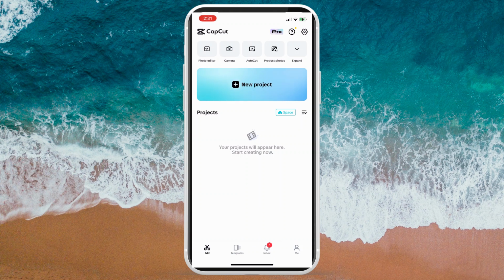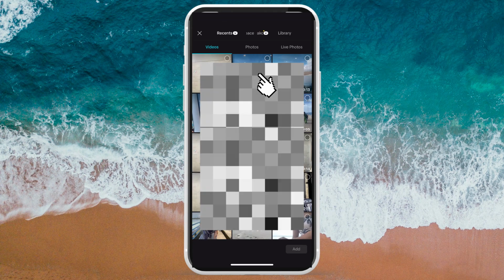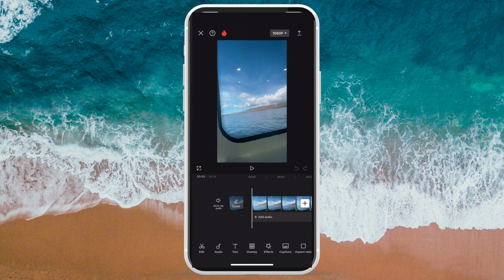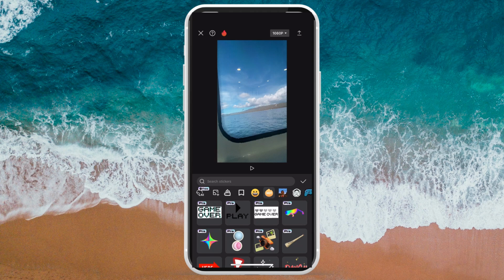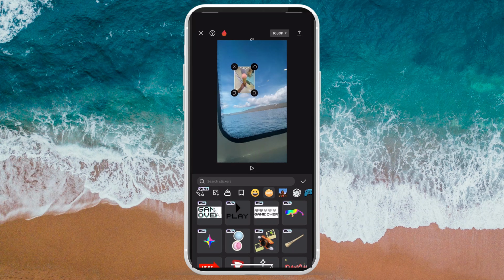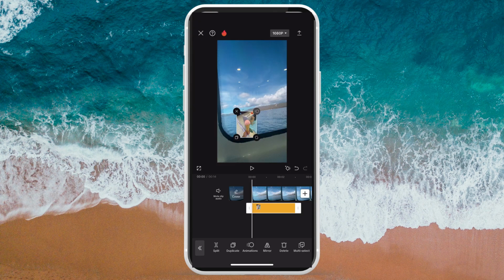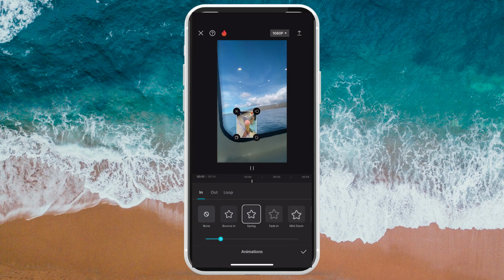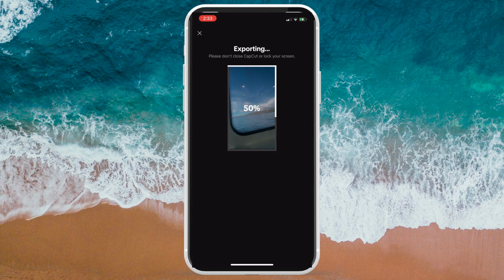How to Create Own Stickers on CapCut | Stickers with Photo on Capcut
Want to make your own stickers in CapCut? 🎨✨ In this tutorial, I'll show you how to create custom stickers using your photos in CapCut. Whether you're adding fun elements to your edits, personalizing your videos, or making professional-looking graphics, this step-by-step guide will help you master sticker creation in CapCut!

No need for extra apps—CapCut has all the tools you need! Follow along and start making your own unique stickers today. 🚀